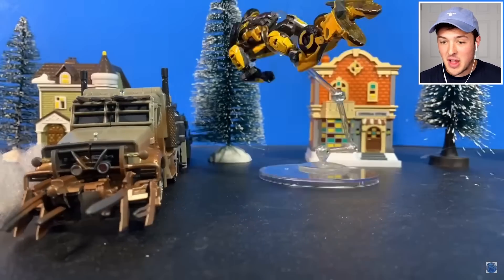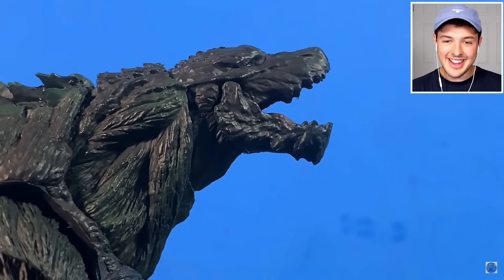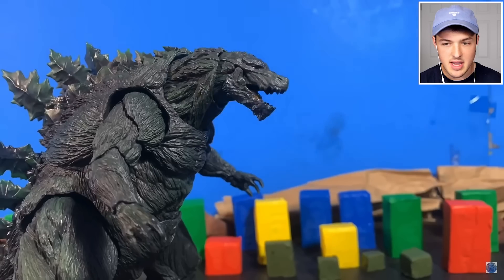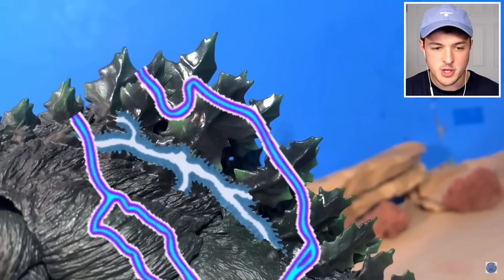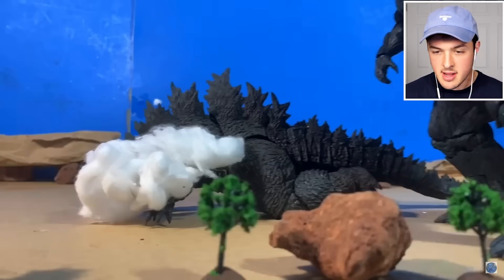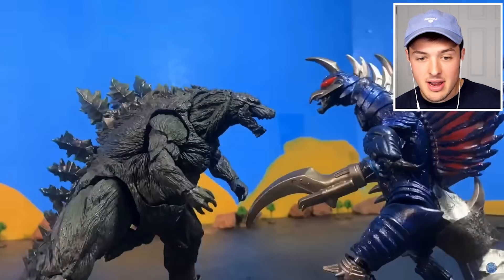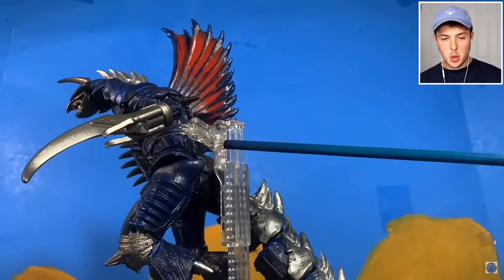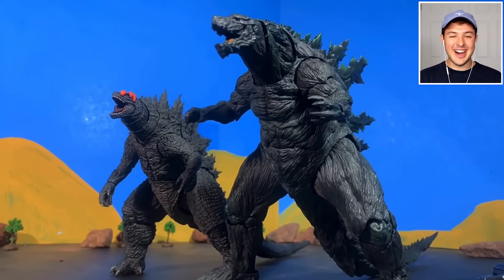The MOST INTENSE Godzilla Stop Motion Animation!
Today I react to the craziest Godzilla Stop Motion Animation on YouTube!